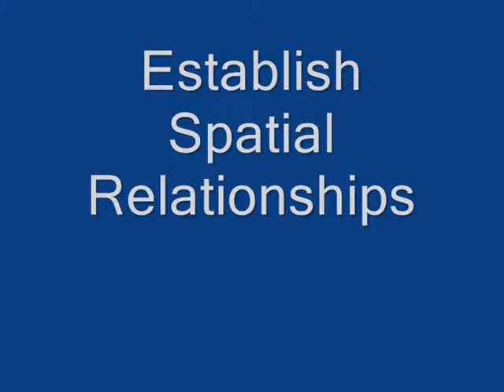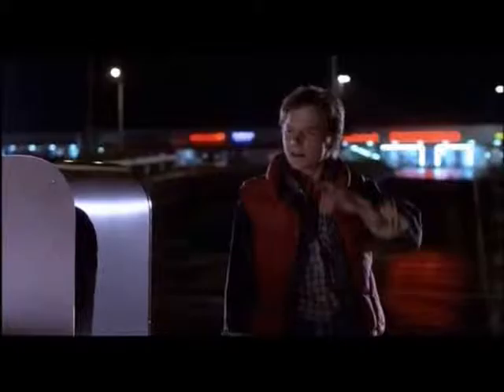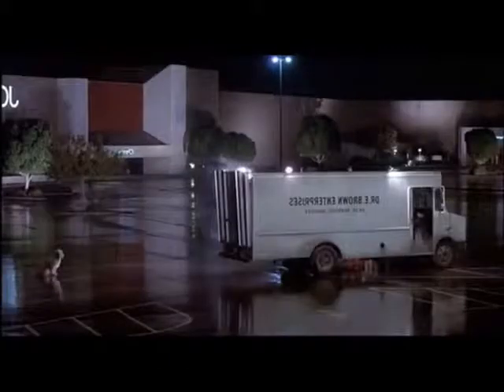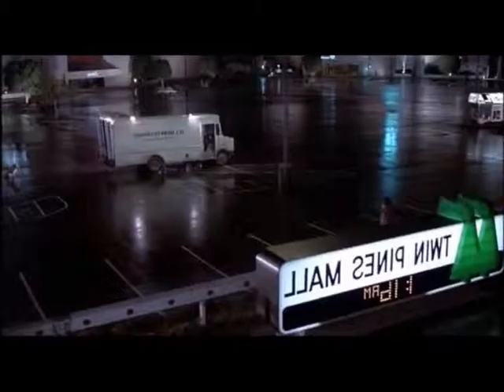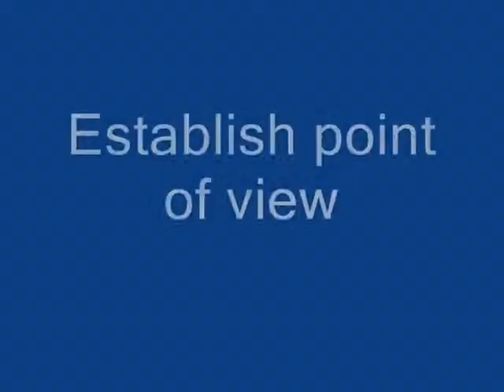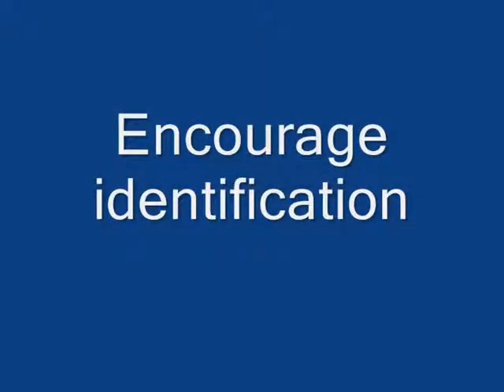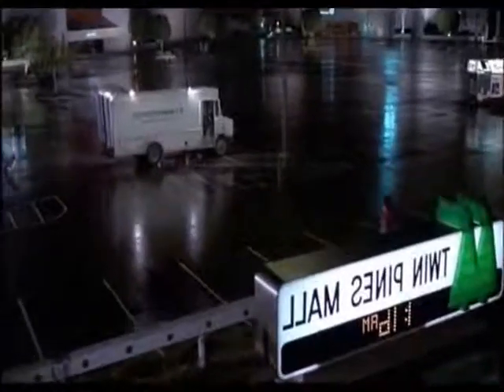Eyeline match 0001